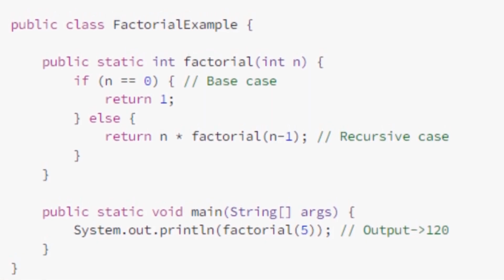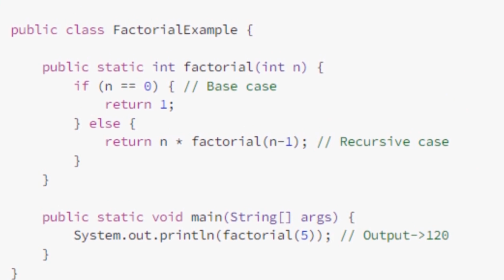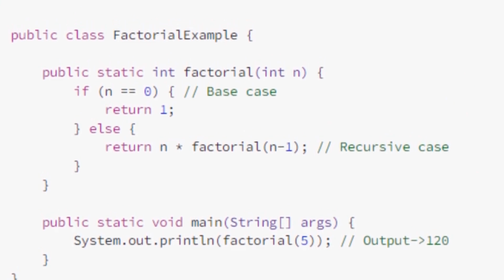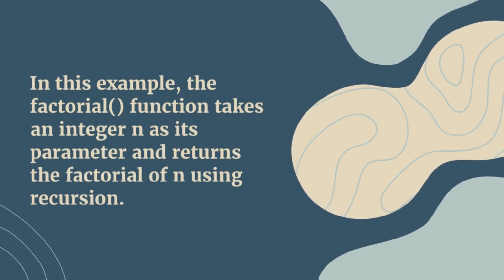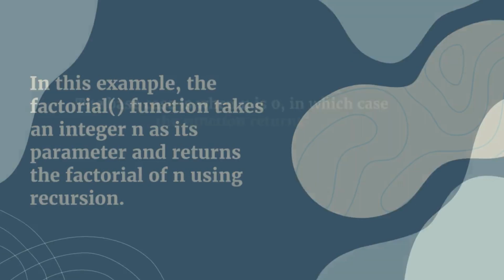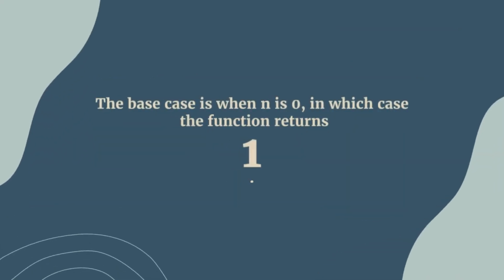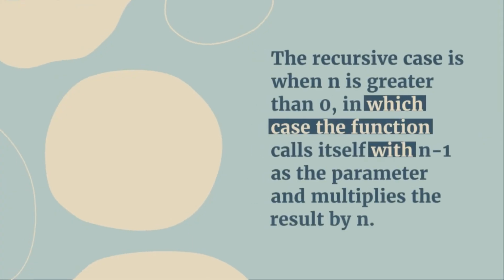Recursion: Solving Problems One Step at a Time!